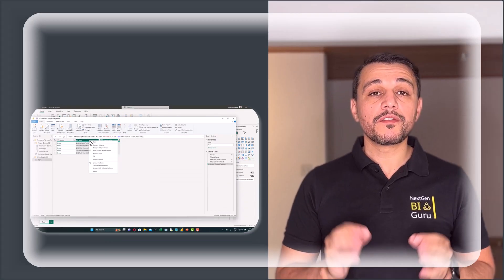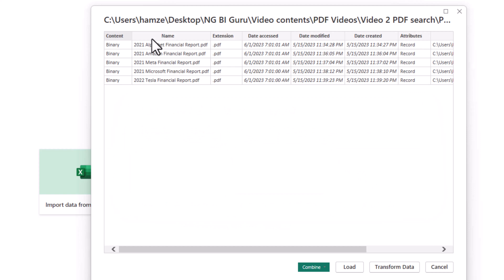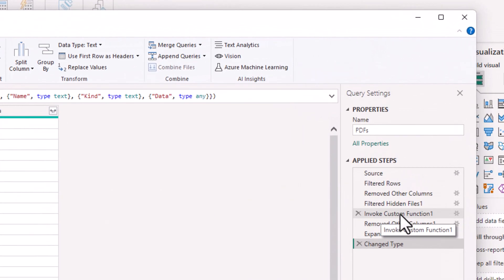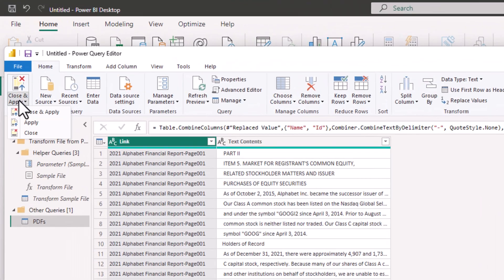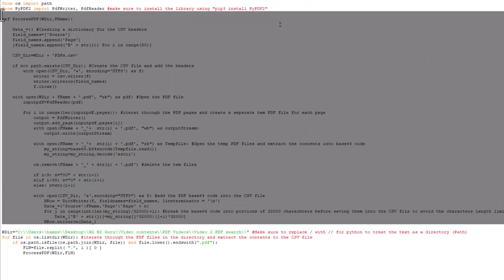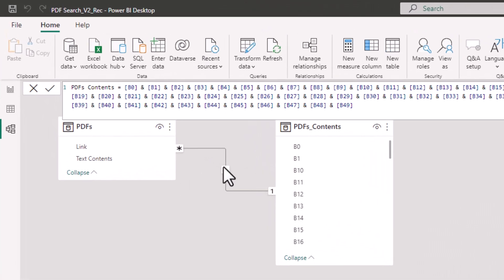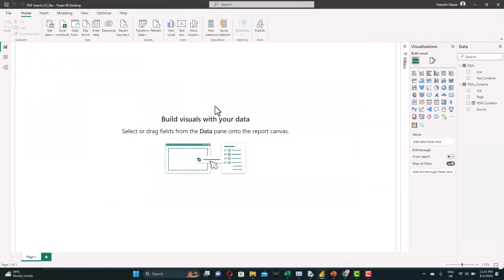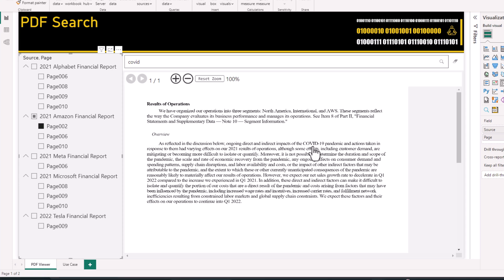Elevate Your Dashboards: Power BI Techniques For PDF Content Search | NextGen BI Guru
Discover the world of Power BI as we explore the innovative technique of searching PDF content directly within your dashboards. This tutorial covers everything from extracting text from PDFs using Power Query to converting PDFs into a Power BI-friendly format with Python.

Finally, witness the creation of a dynamic dashboard equipped with powerful search capabilities. Whether new to Python or Power BI, this step-by-step guide ensures a smooth learning experience. Join me in unlocking new data analysis and visualization dimensions in Power BI.

Finally, I'll develop a dashboard with search capabilities. Don't worry if you're new to Python—I'll make it easy and accessible. Make sure to watch the first episode where I covered how to embed a PDF file into PowerBI Grab a cup of coffee and let's dive in!

Contents of the episode:

00:00 - Intro
00:56 - Step 1: Extracting PDF text content using Power Query
06:07 - Step 2: Converting PDFs to base64 using Python
09:31 - Step 3: Develop PowerBI report with PDF search feature
14:50 - What can you do with this solution?
15:53 -Can we highlight searched text within PowerBI?

Resources:

Episode contents
- Python code
- PowerBI report
- PDFs
- Python library installation command line
- Calculated column formula
- Base64 CSV files

This video is about Elevate Your Dashboards: Power BI Techniques For PDF Content Search. But It also covers the following topics:

Python PDF Conversion For Power BI
Power BI Dashboard Search Capabilities
Power BI PDF Integration

Video Title: Elevate Your Dashboards: Power BI Techniques For PDF Content Search | NextGen BI Guru